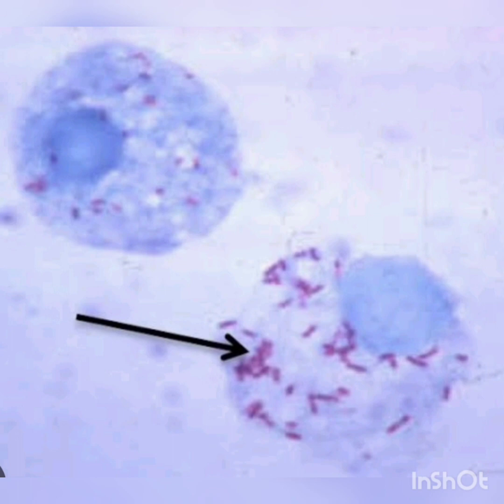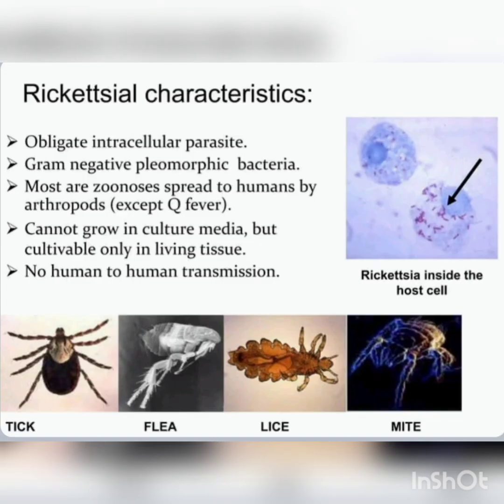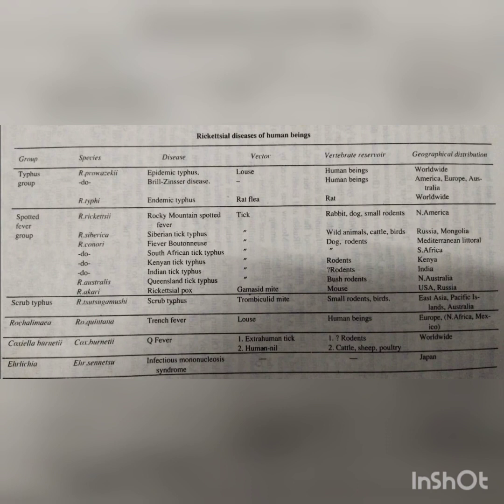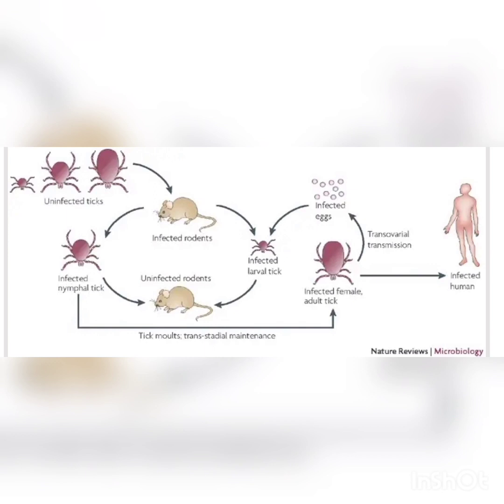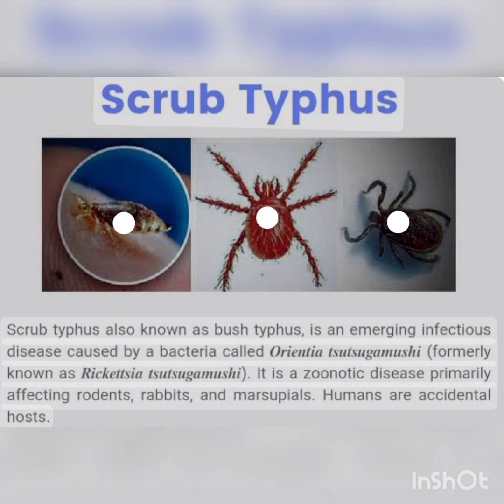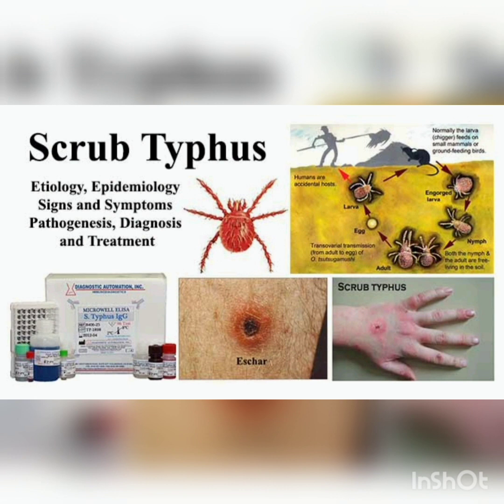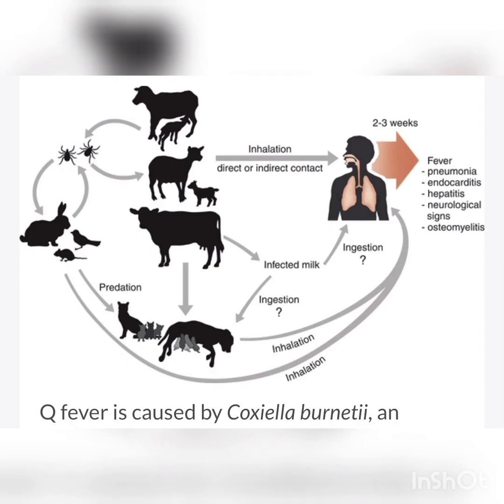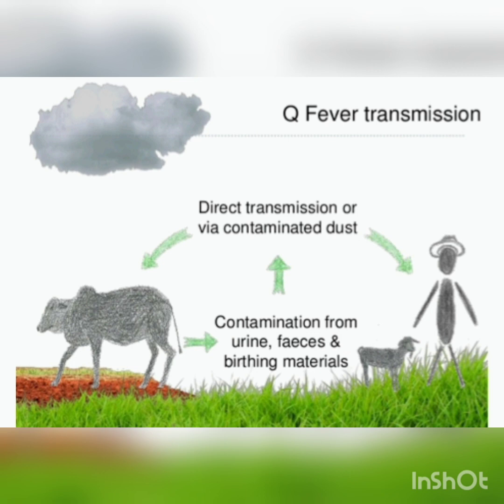RICKETTSIAE : BACTERIA : MICROBIOLOGY : I YEAR B. Sc. NURSING :: MR. SIDAVEERAPPA BALAPPA TUPPAD